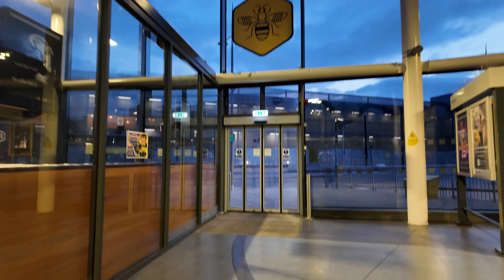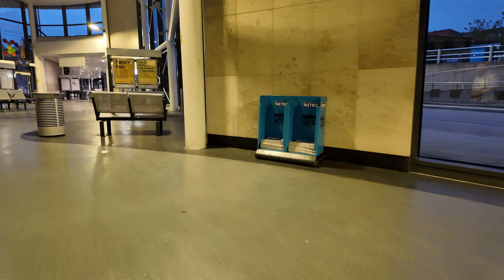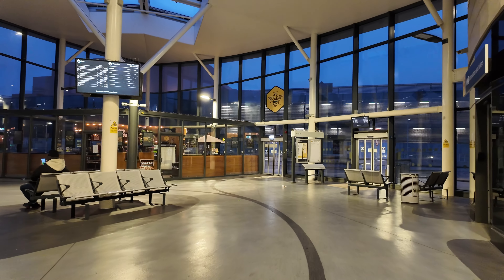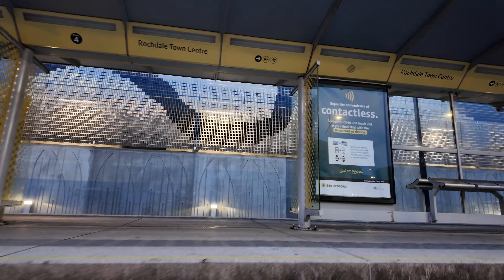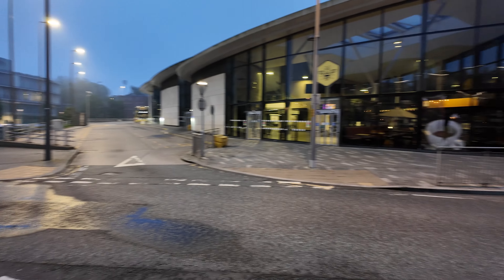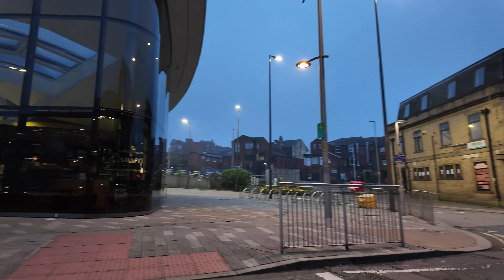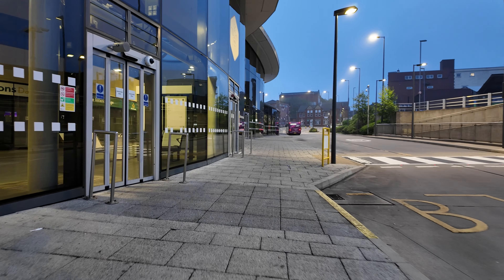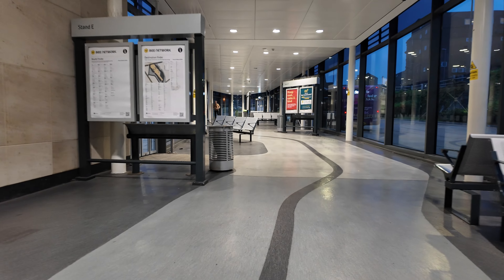An Honest Review of Rochdale Interchange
Welcome back to another Honest Review of a Bus station, This week we find ourselves in rochdale Town centre looking at the rochdale interchange, This Bus station is part of the Bee network built 2013 it's on of the newest station.

The Station comprises of 13 bay's some are driver on drive off and some side loading bay's.  the station has a cafe and supermarket with customer service desk and ticket office. all the doors are locked until bus arrives. the station have bee network staff are around to help and security.

However the staff are not 24/7 so you tend to find anti social behaviour can be a problem around the station.